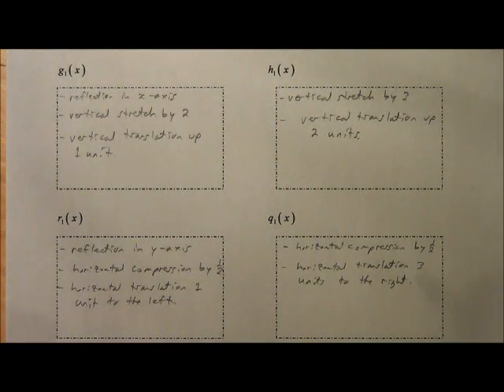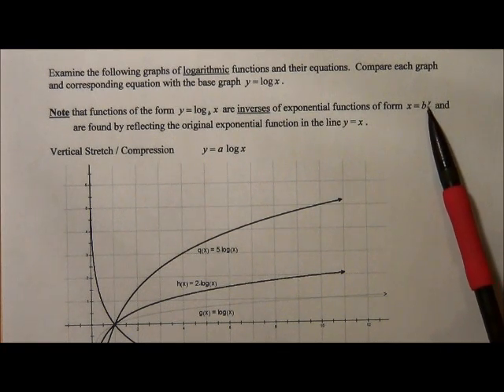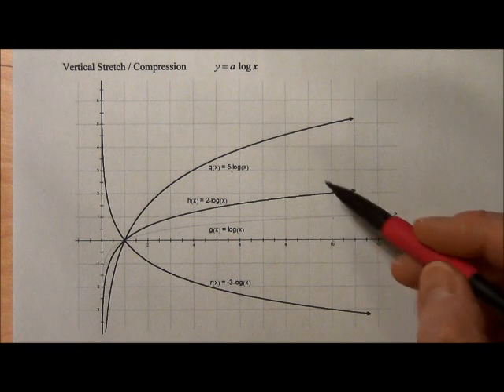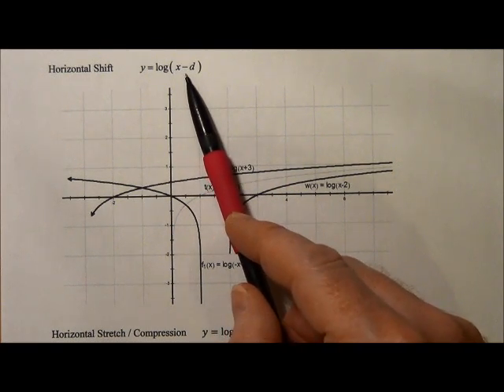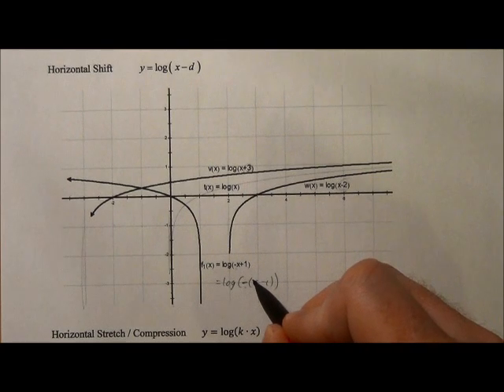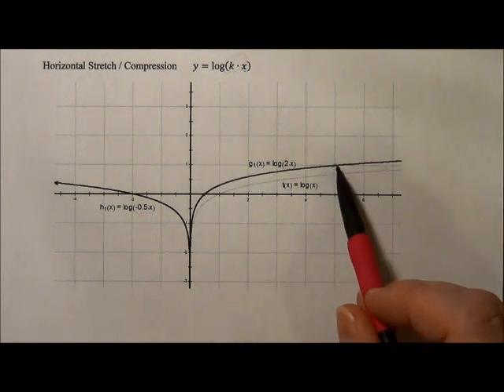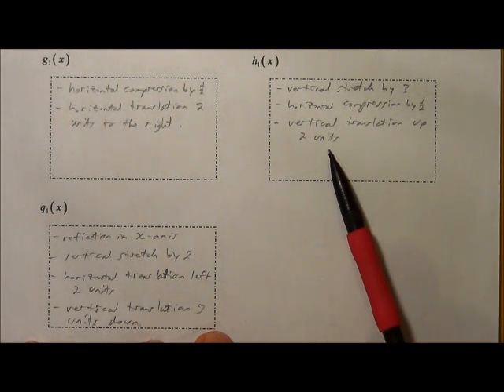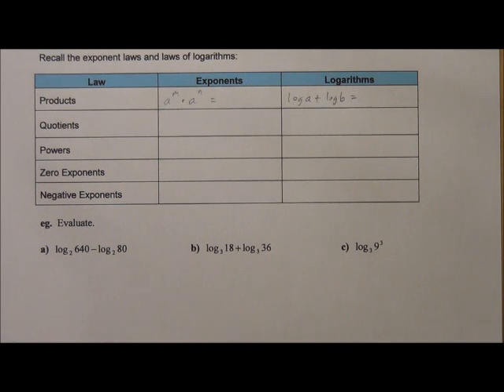MCV4U lesson 5.0 - part 02